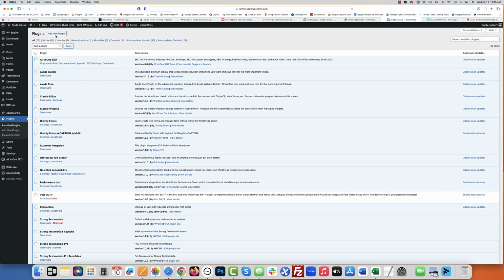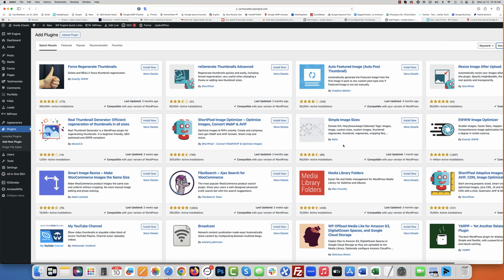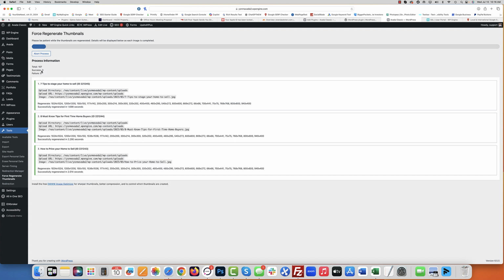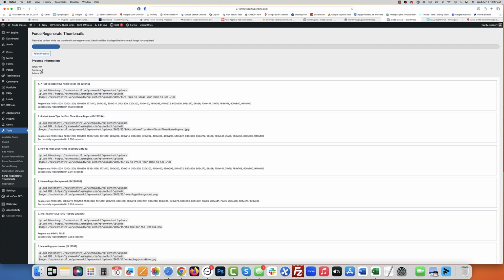Regenerate Thumbnails Tutorial SHORT 2024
Learn How to regenerate your thumbnails in Wordpress using the Force Regenerate Thumbnails plugin in this tutorial.

Need help with your IDXBroker Platinum account? We are IDXBroker Developer Partners and our clients get lots of premium freebies!